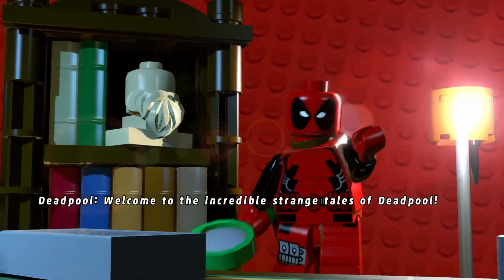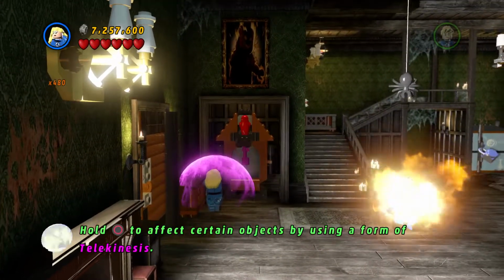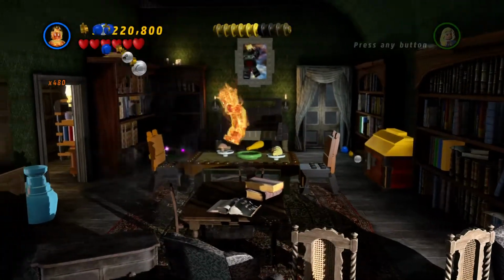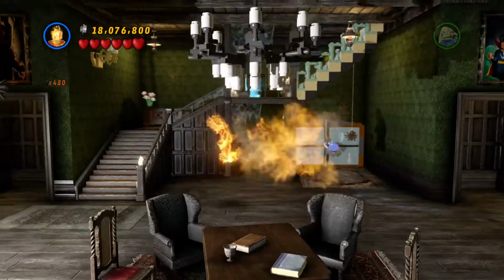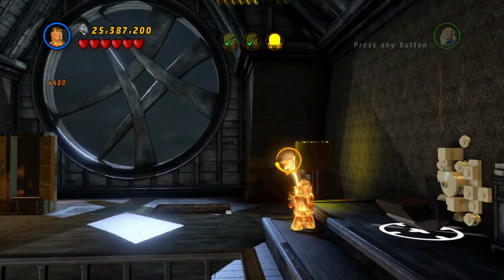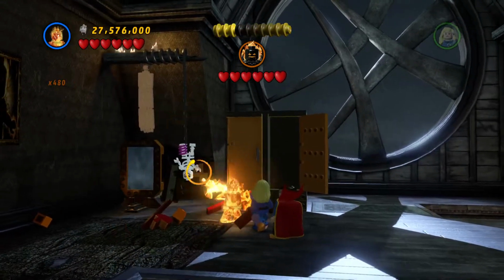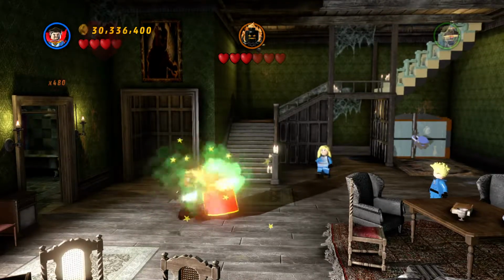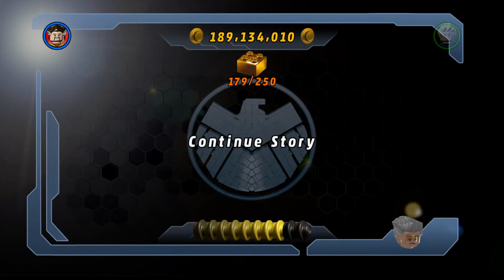Lego Marvel Superheroes - Deadpool Bonus Mission #7 - Stranger Danger - Story Mode!!!!!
Alright Guys so I'm back with the next Deadpool Bonus Mission!!! I can't wait so lets get started! Woo Hoo!!